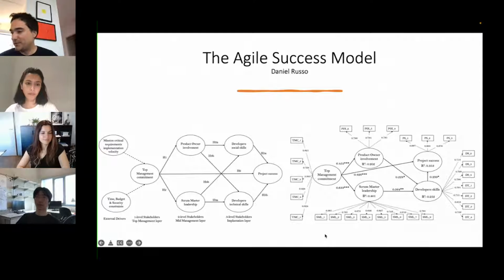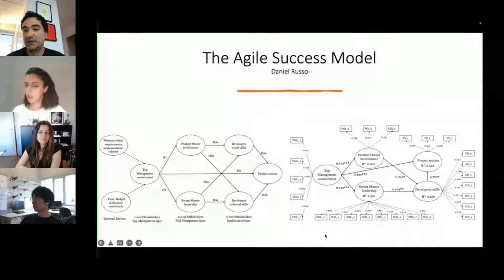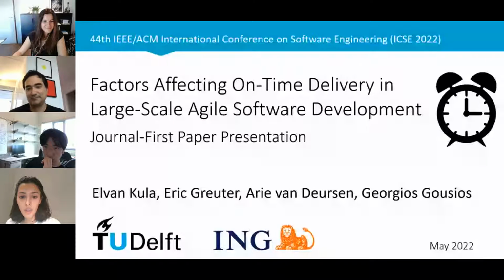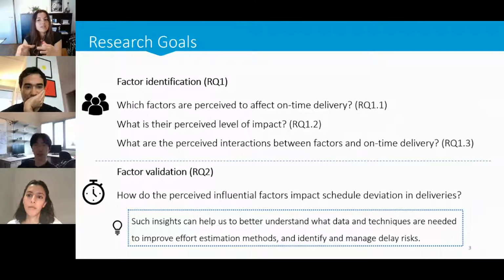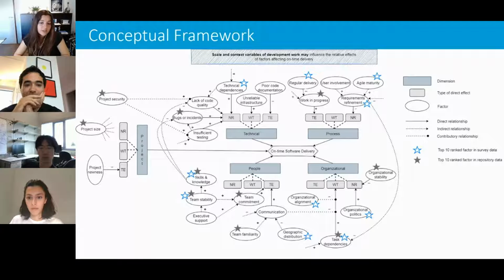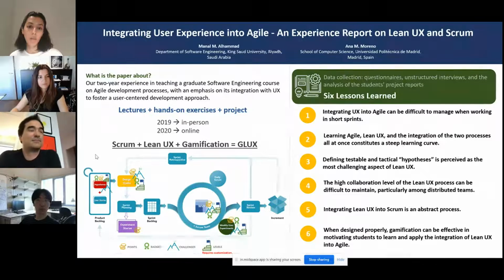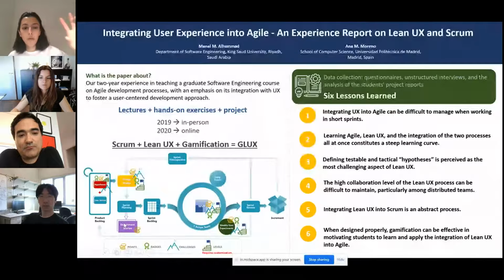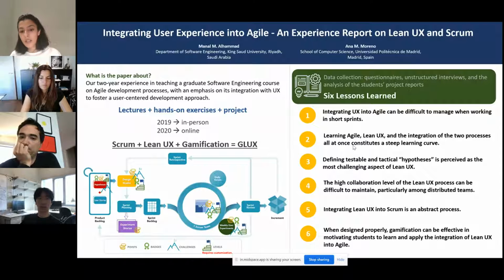Agile Methods and Software Processes